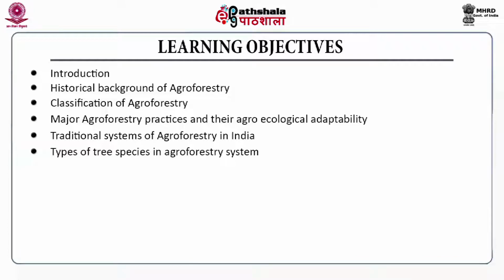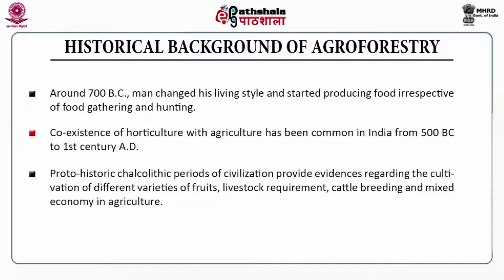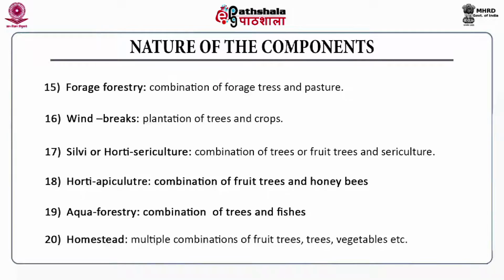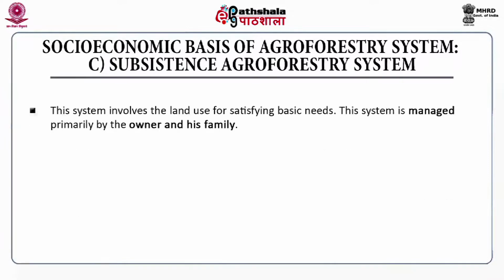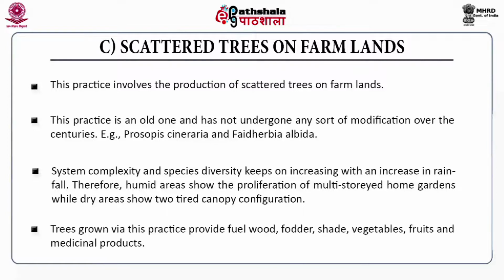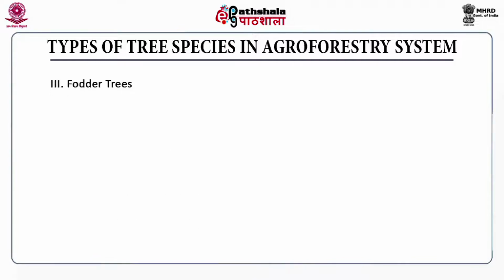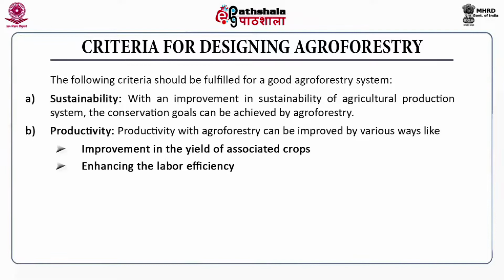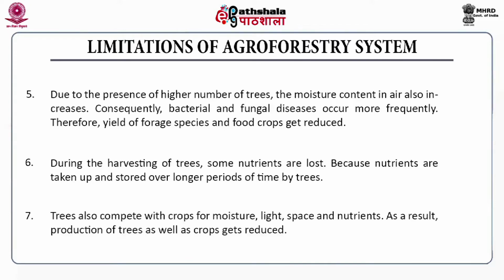Agroforestry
Subject:Environmental Sciences